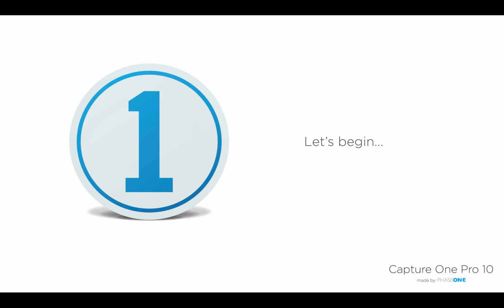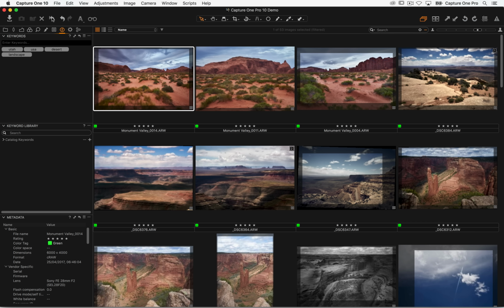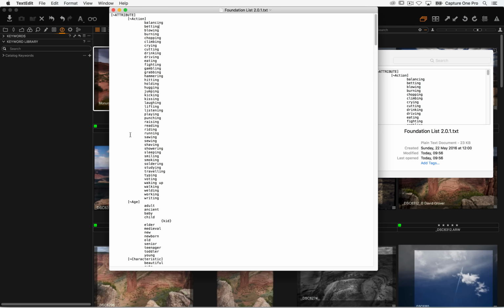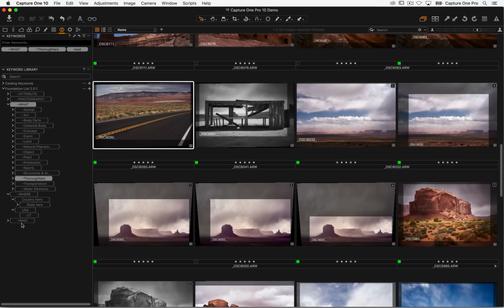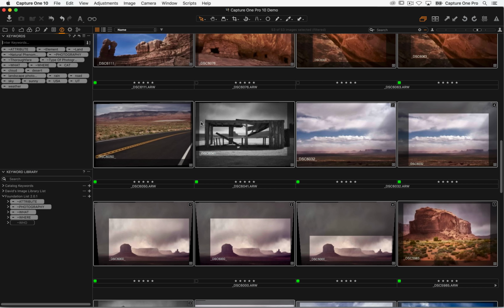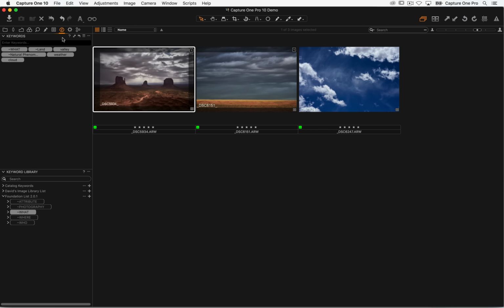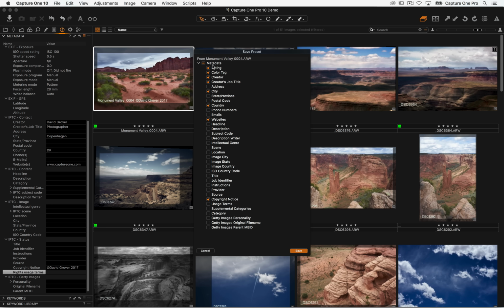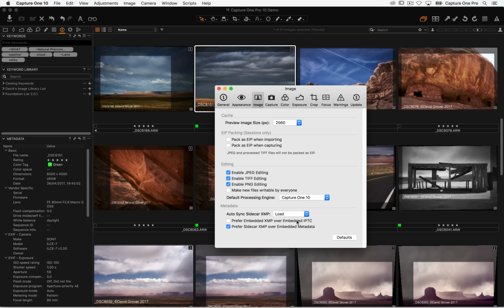Working with Keywords and Metadata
Metadata can be a crucial part of your workflow, to help give meaning to images, and to aid in search capabilities for the future.

In this webinar we will look at how to add and work with Keywords and other forms of Metadata.

We will also look at best practices for constructing Keyword Libraries for consistency and ease of use.